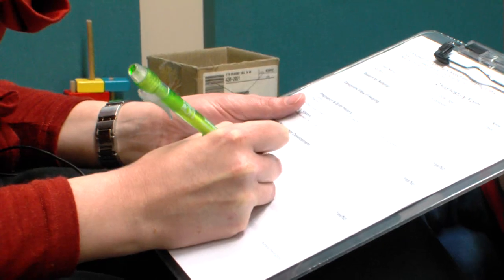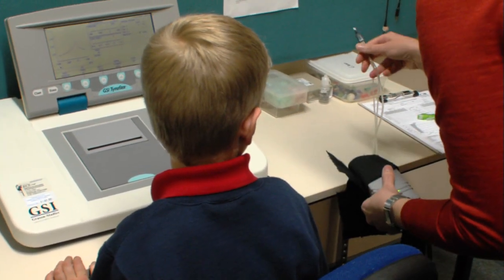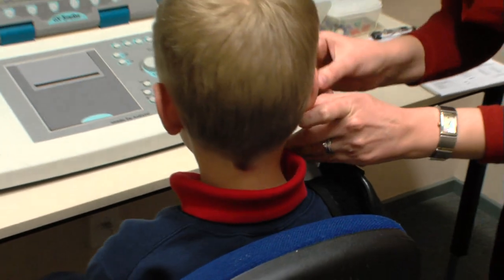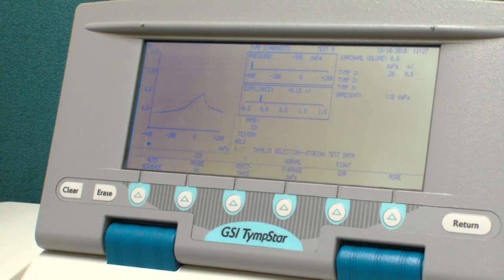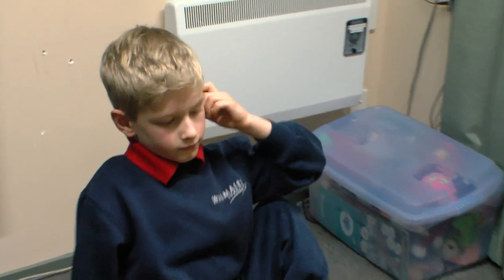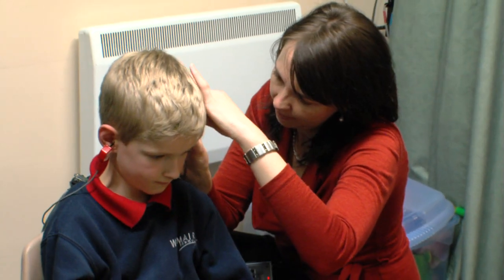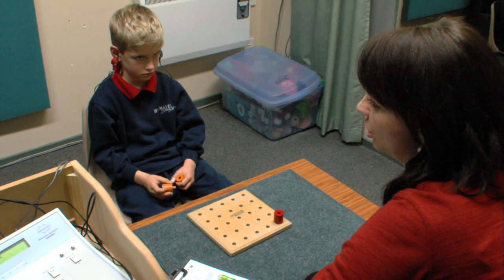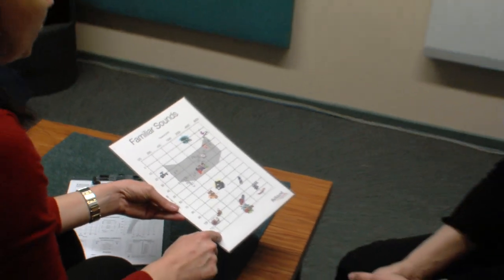Child hearing test - Audiology at the University of Canterbury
Demonstration of a child audiometric assessment (hearing test) carried out at the Speech and Hearing Clinic of the University of Canterbury, Christchurch, New Zealand.